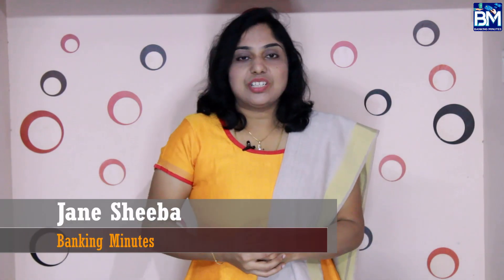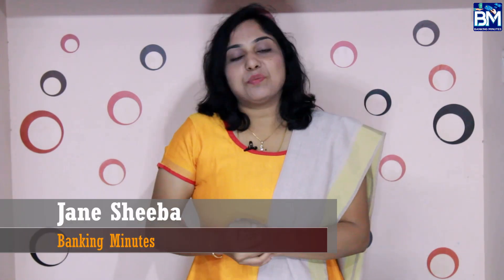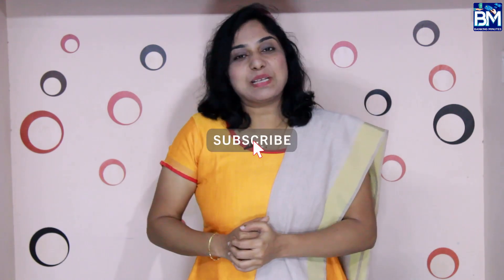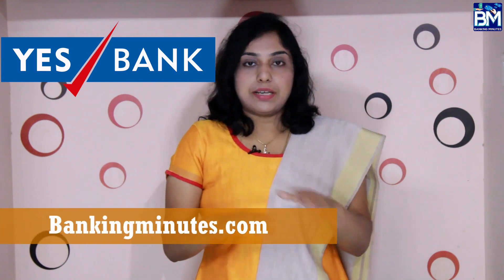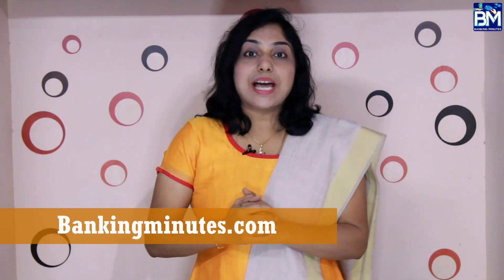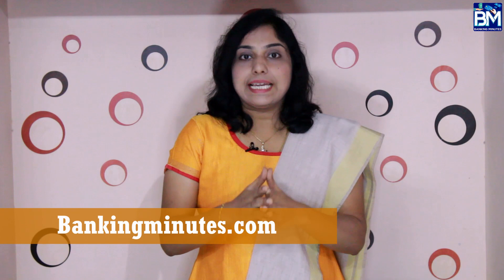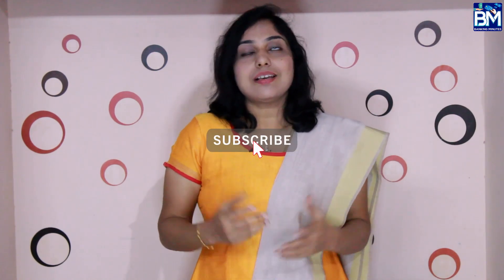SBI, HDFC, ICICI, Axis, Yes Banks Charge For Declined ATM Transactions Due To Insufficient Balance?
If you use your ATM to withdraw cash, you have to make sure you have enough balance in your bank account before you attempt to do so.

If there is not enough money in your account and if you attempt a withdrawal at ATM, the transaction will be declined.

For every such declined ATM transactions, banks will deduct some amount of money from your account.

This charge is not to be confused with any charge associated with non maintenance of minimum balance in your account.

In today’s video I share the information about this declined ATM transaction charge and also share the charges levied by different banks.